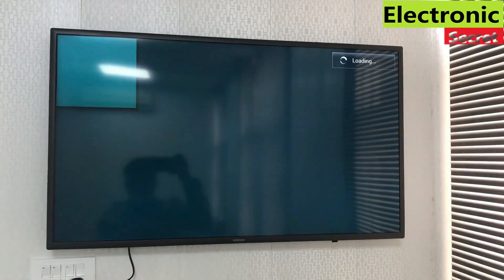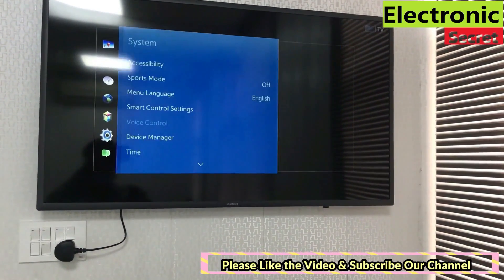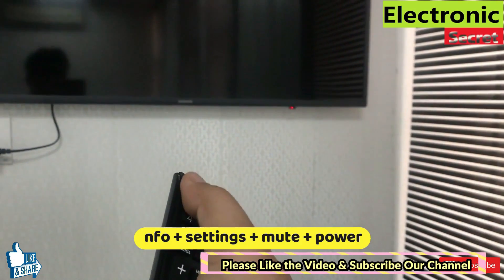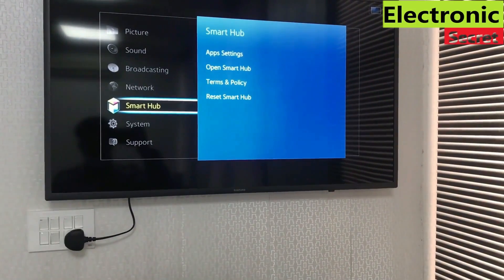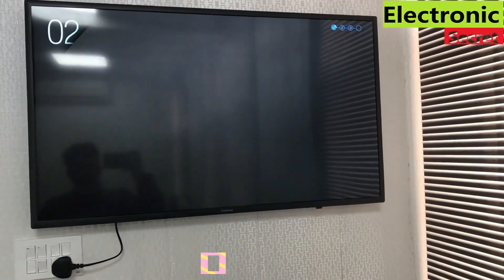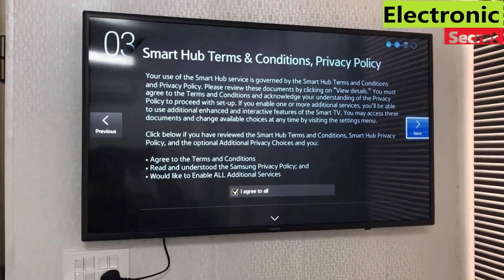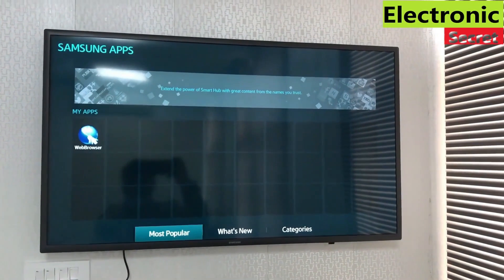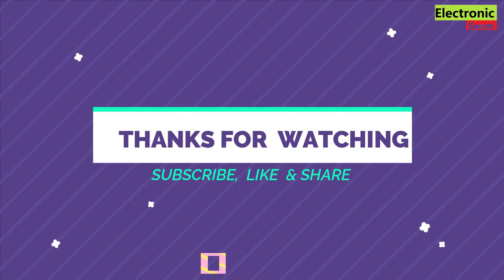How To Download Apps On Samsung Smart Hub Tv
This video shows how to download apps on samsung smart hub tv,smart hub samsung tv setup & how to download apps on samsung smart tv by Electronic Secret.

Also watch my videos on Samsung Smart Tv Troubleshooting